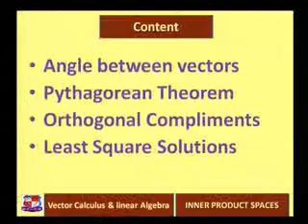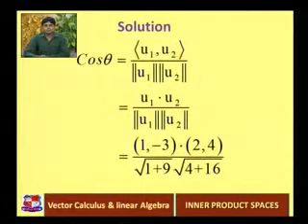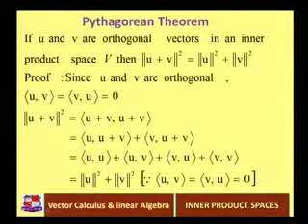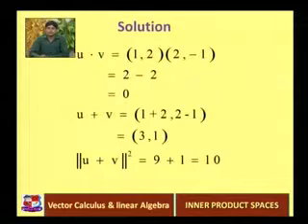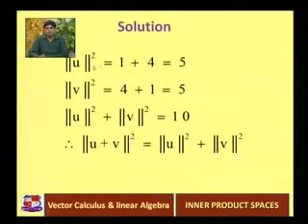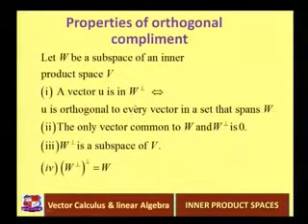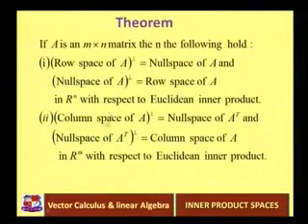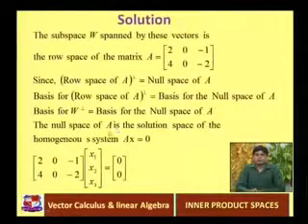Ashok Kumar Patel Vector Calculus and Linear Algebra Inner Product Spaces 1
Ashok Kumar Patel-Hasmukh Goswami College Of Engineering, Vahelal-Vector Calculus and Linear Algebra-Inner Product Spaces-III. Gram Schmidt's Orthogonalisation process
IV. Projections theorem
V. Least squares approximations ( linear system )